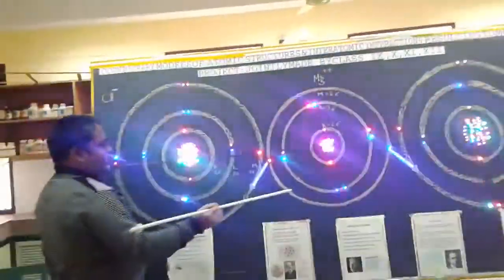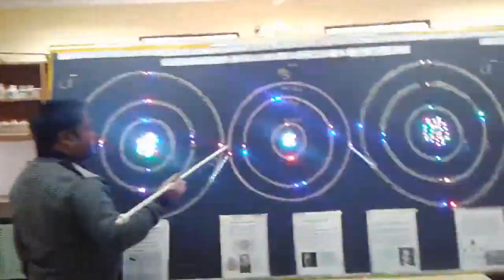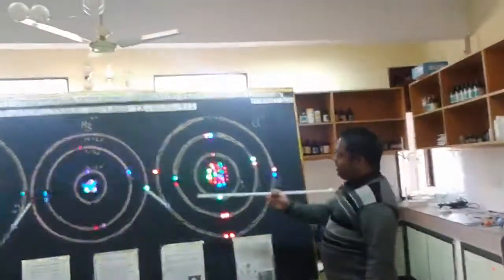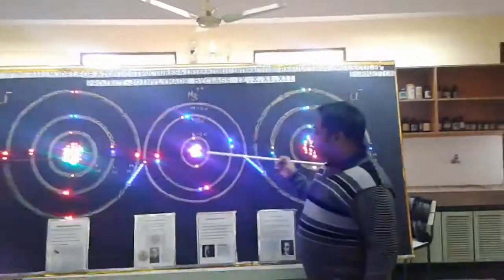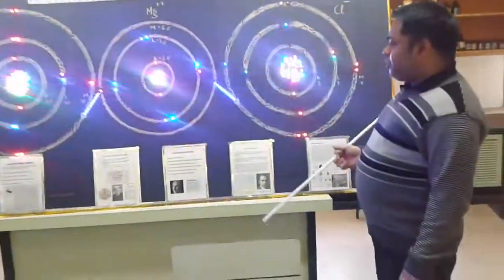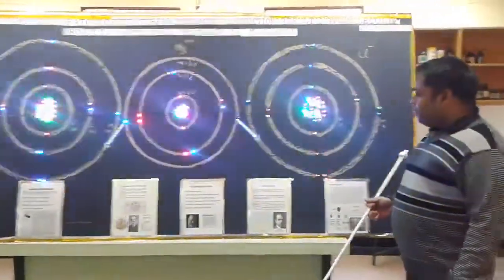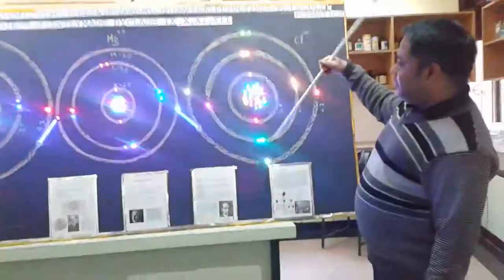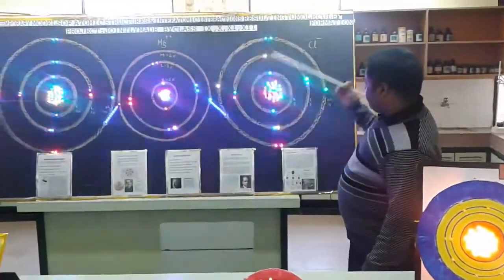CREATIVE TEACHING AID TO SHOW ELECTRONS AND ITS MOTION IN ORBITS